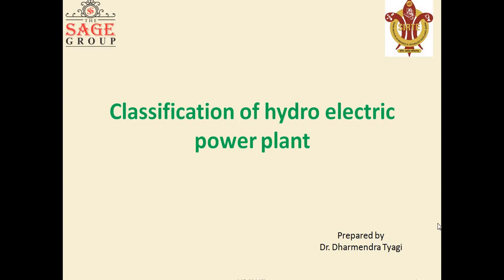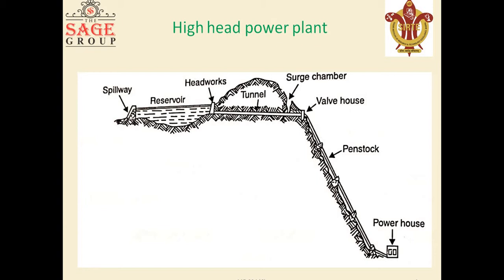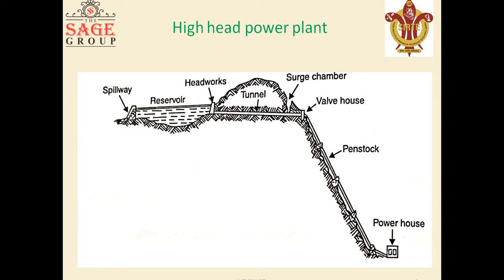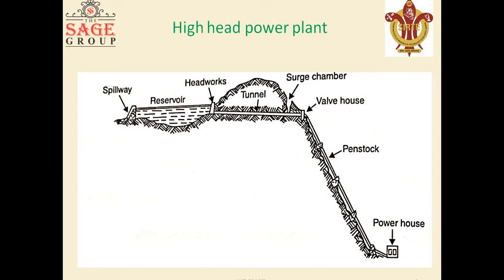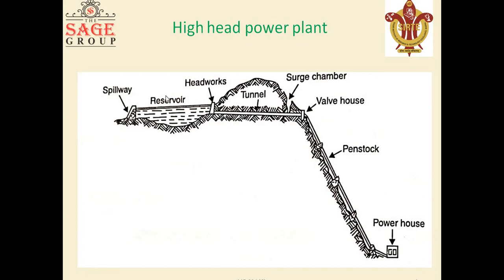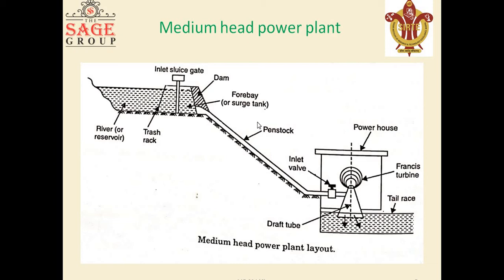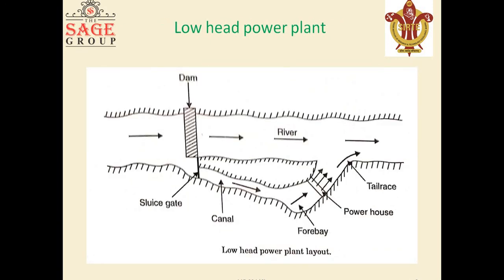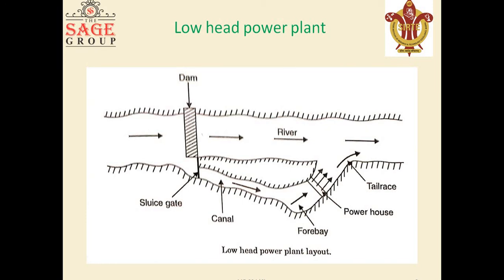Classification of Hydro Power Plant